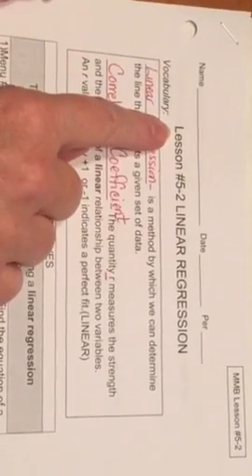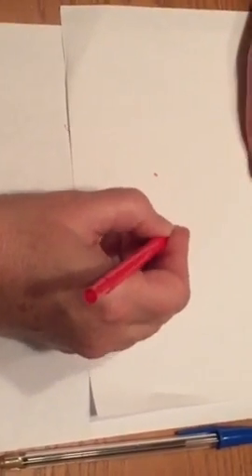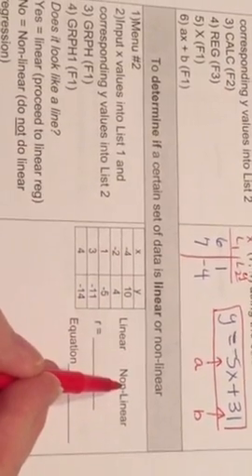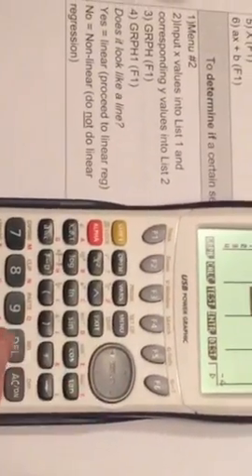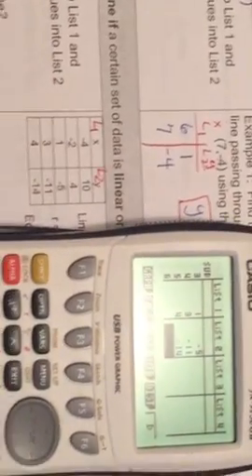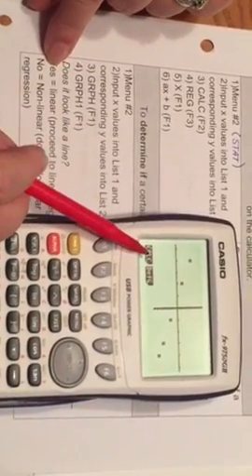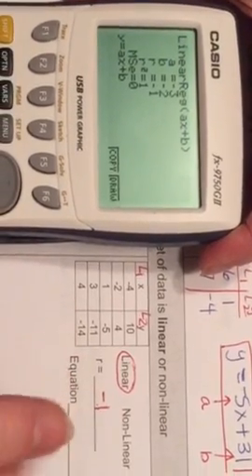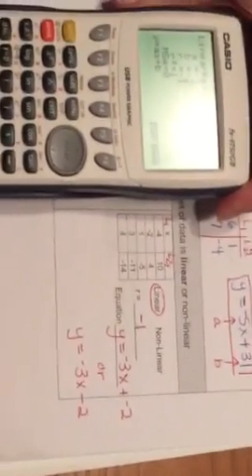MMB Lesson 5-2 Part 2